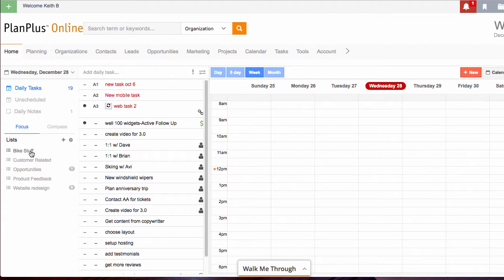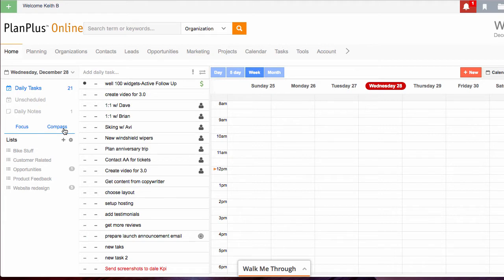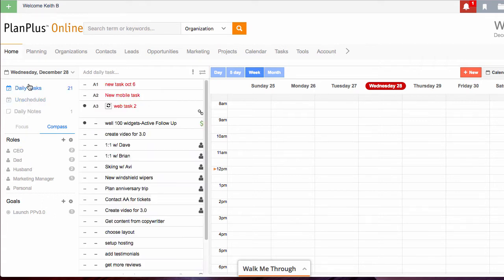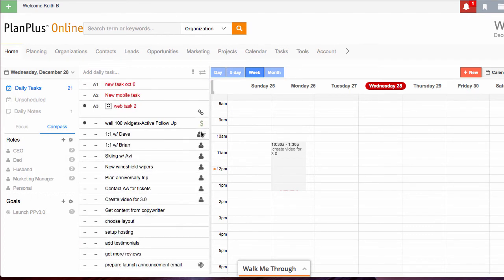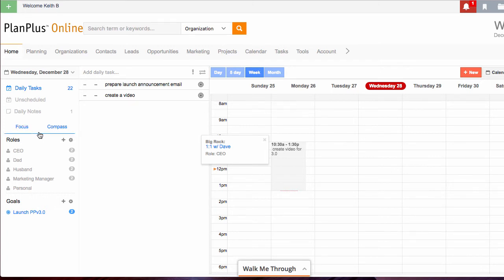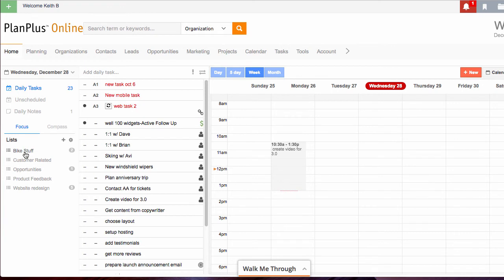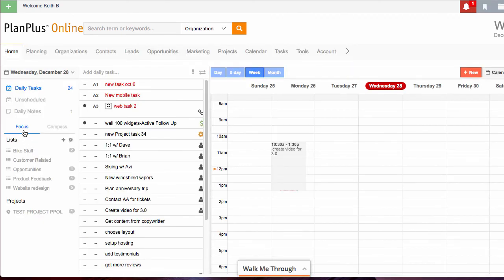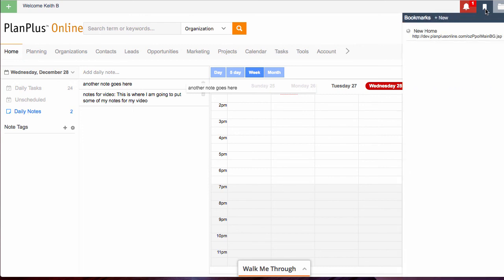New Home Page Changes : 2017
Video describes the new changes to the homepage scheduled to arrive in early 2017